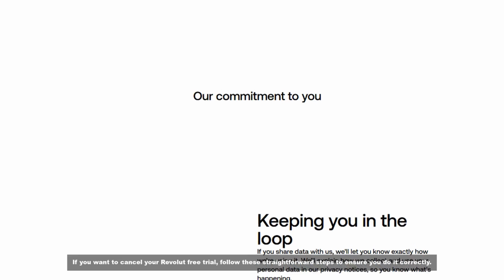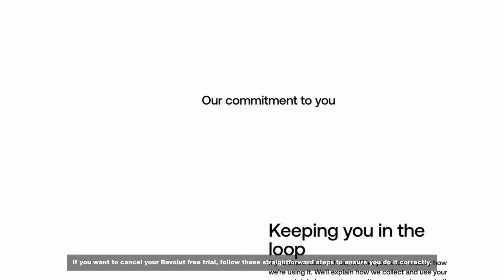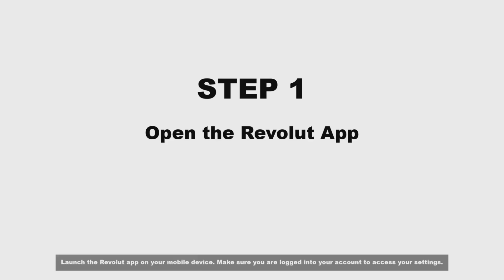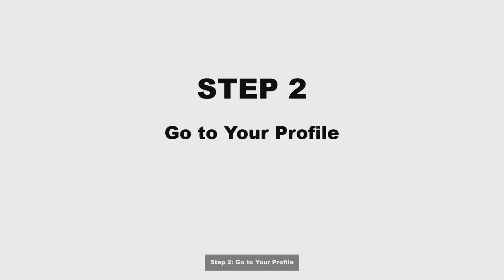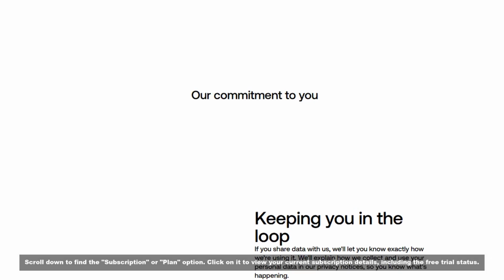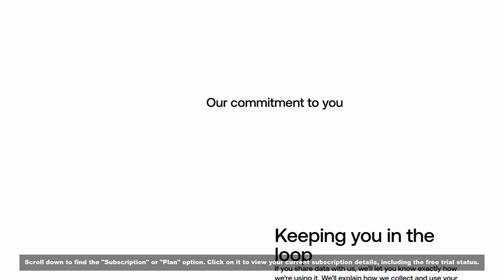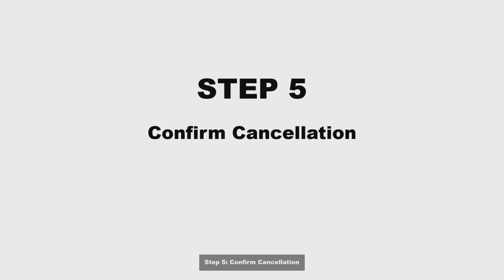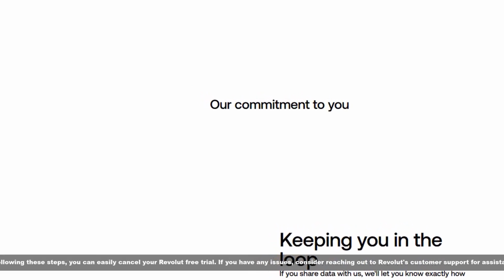How To Cancel Revolut Free Trial 2025 (2026)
In this video, we will guide you through the steps on how to cancel your Revolut free trial in 2025. If you're looking for a quick and easy way to end your subscription, you've come to the right place.